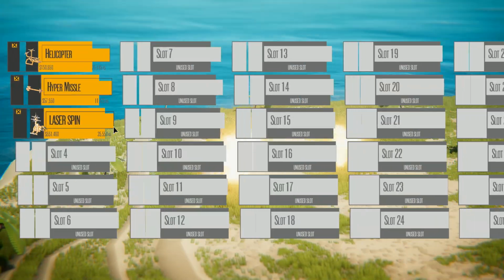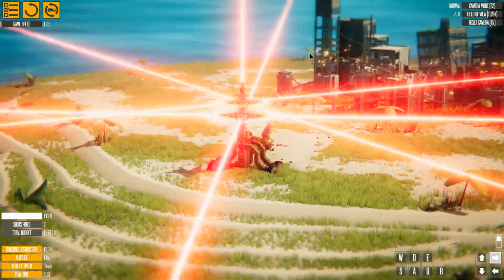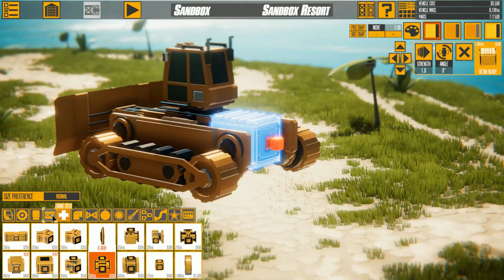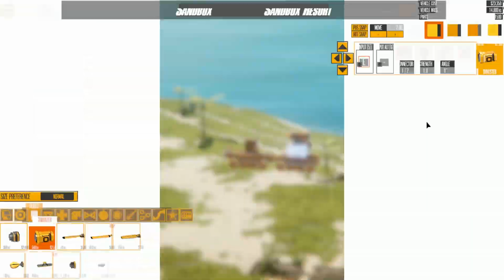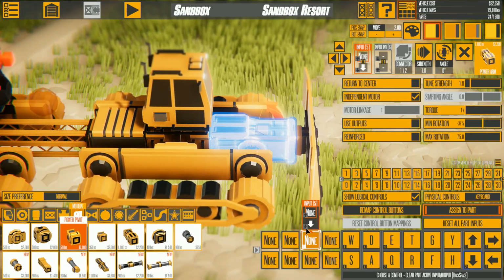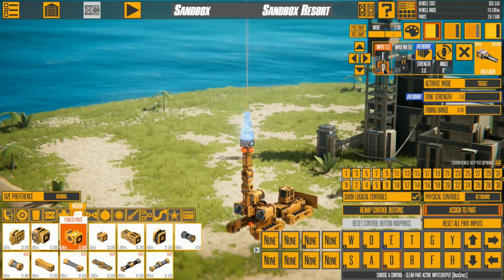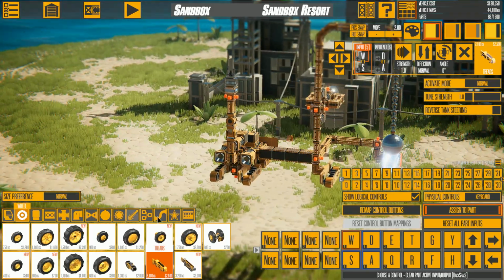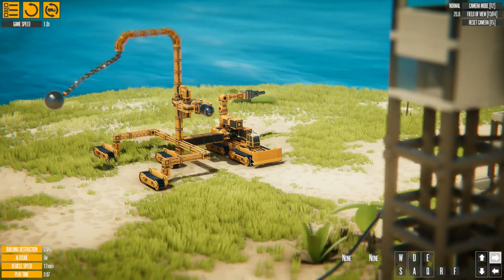Instruments Of Destruction Making A Everything Doser